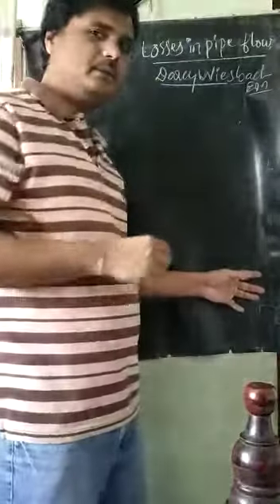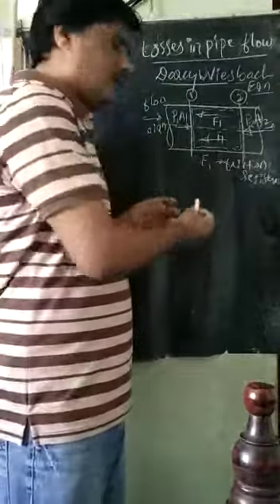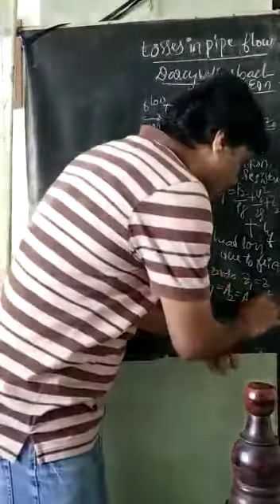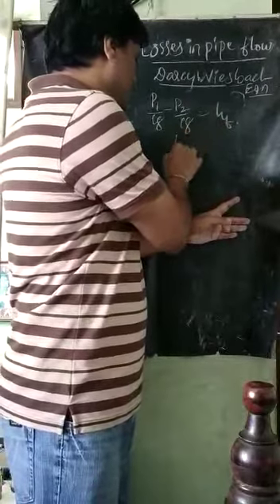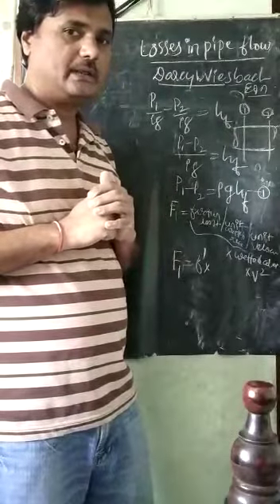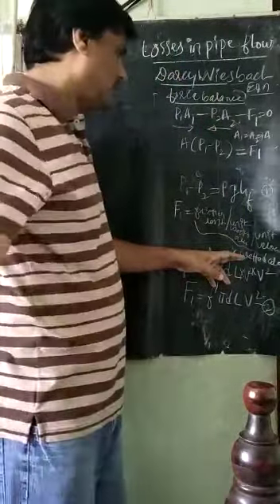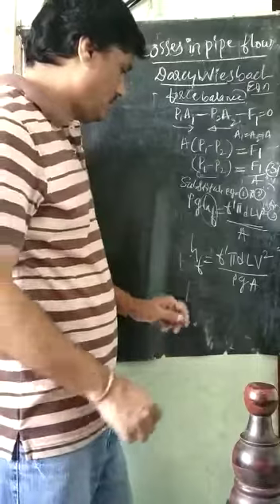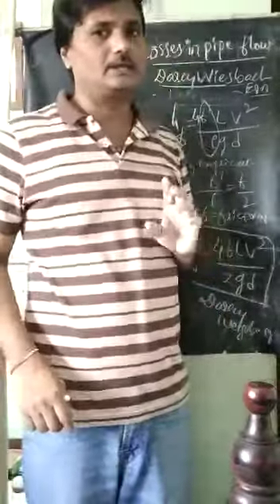Losses in Pipe Flow-2: Darcy Wiesbach Equation by Dr. S N Topannavar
Derivation to account Head Loss due to Friction